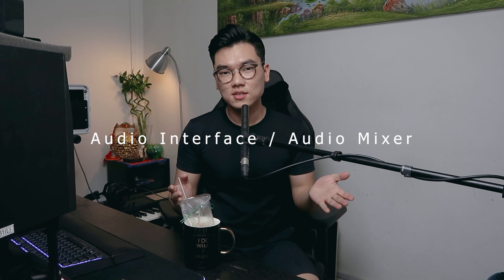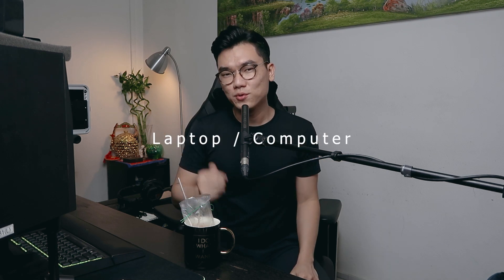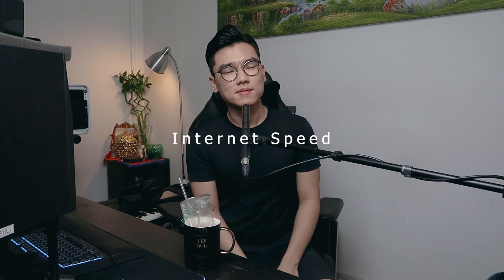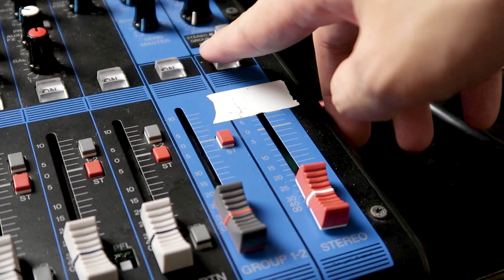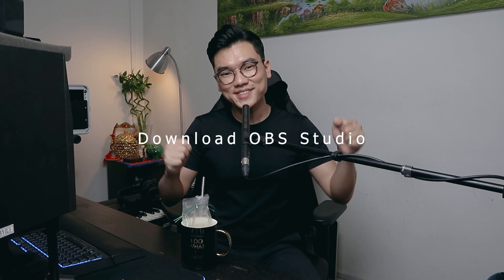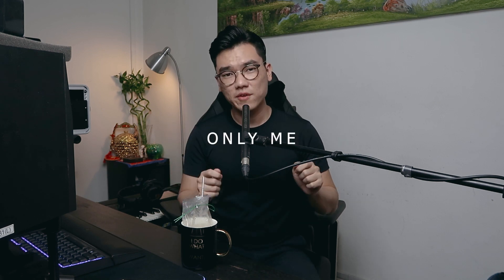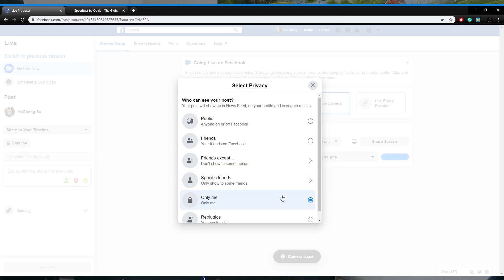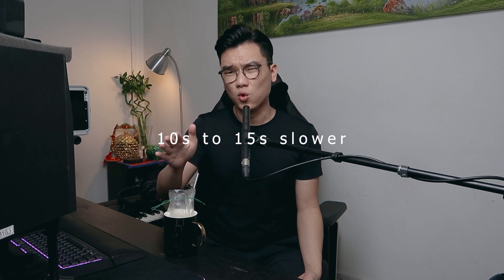How To Set Up A Basic Live Stream For Musicians in 2020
As more and more businesses are shutting down, musicians who lost their jobs are turning into live-streaming platforms to provide an alternate entertainment option for the people who are working from home. I went through some testing and I've come up with a way to teach you how to set up a basic live stream for your performances.